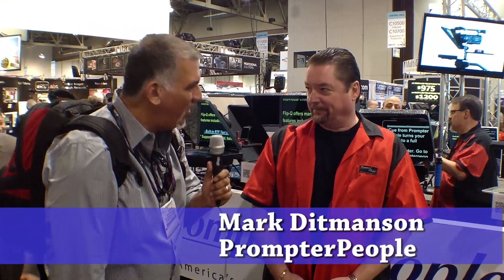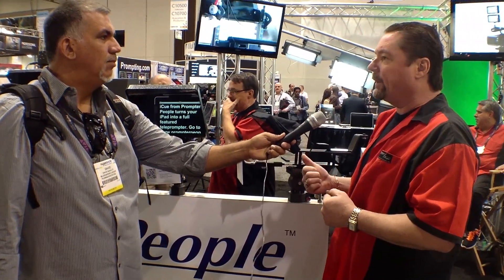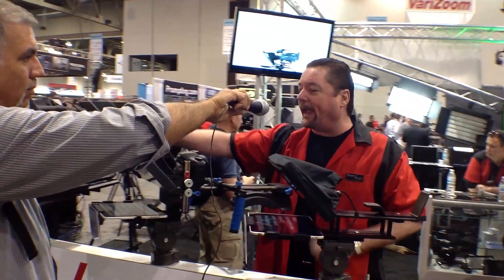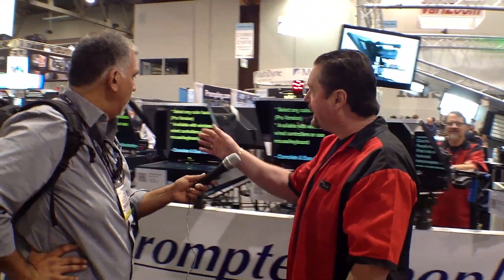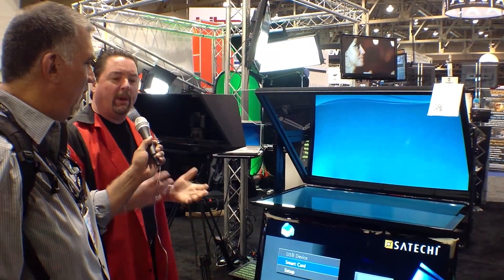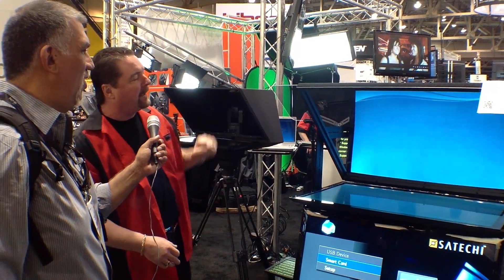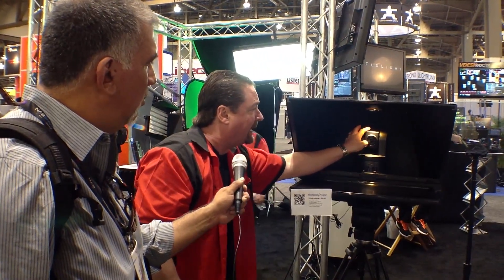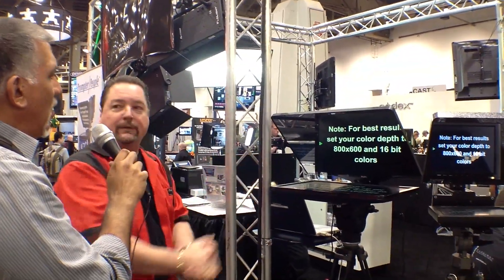NAB 2012 - Want an iPad teleprompter? Go no further than PrompterPeople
^^^ Walking around NAB with my iPad rig I stumbled into my friend Clint Milby who was working for a great company that made teleprompter rigs for iPads and more. Great designs! I want one...